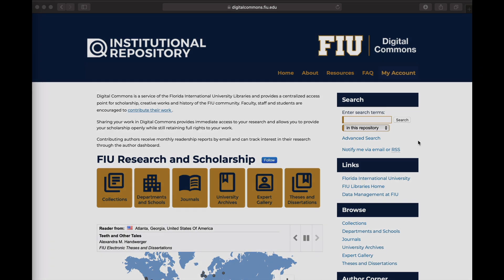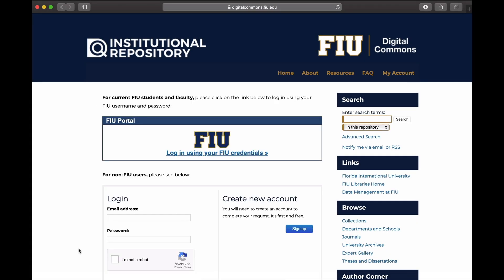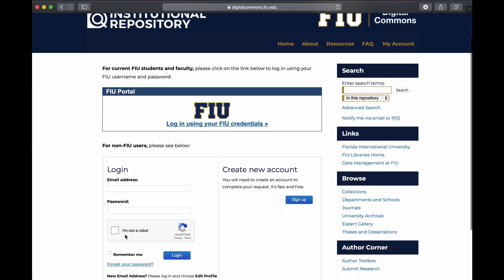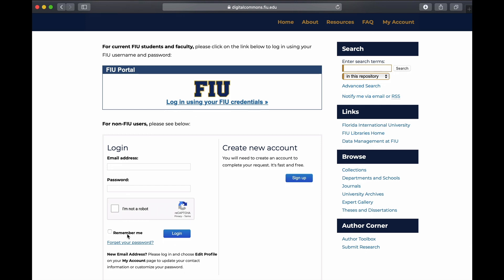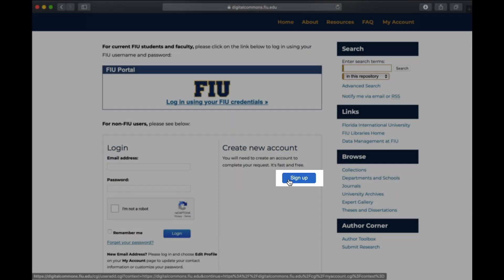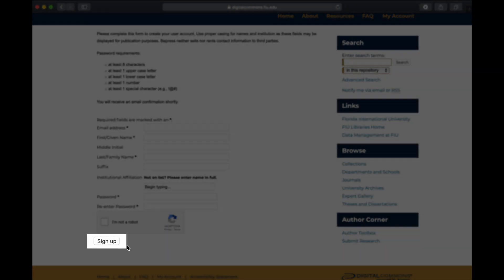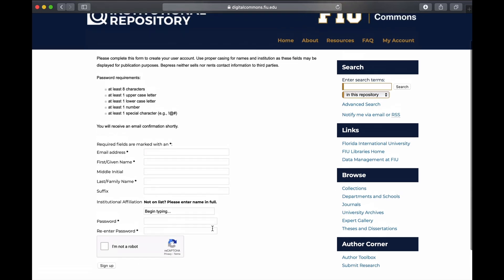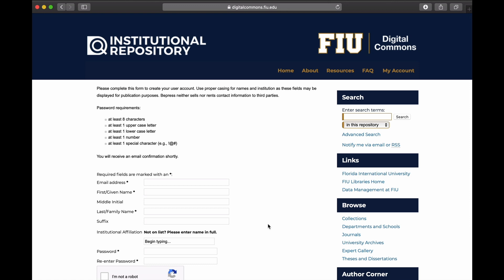Creating a Digital Commons Account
This video will show you how to create a Digital Commons account and login.